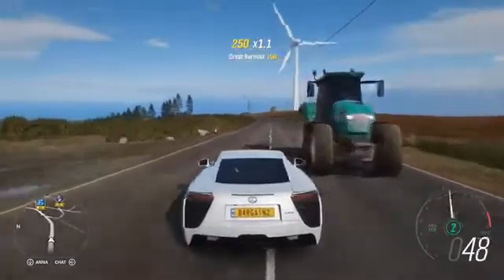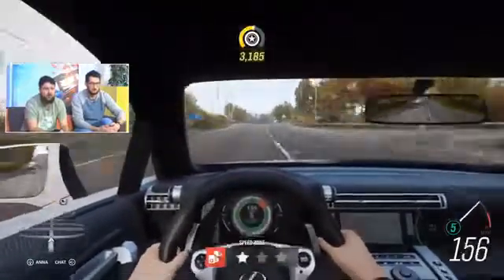💯Forza Horizon 4 | First Look Of Lexus LFA & Gameplay! ✔️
I hope you liked it That means funny or something cool or whatever. Of course I have other things where you can follow
Me

Xbox One ➡️Peacecarar535i